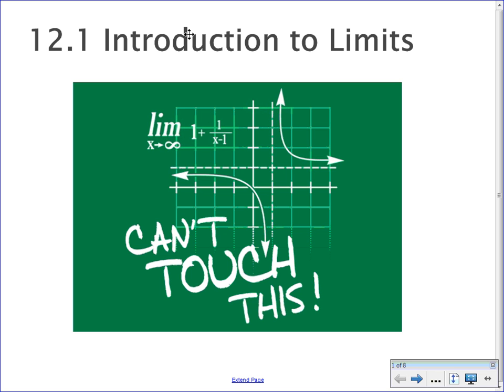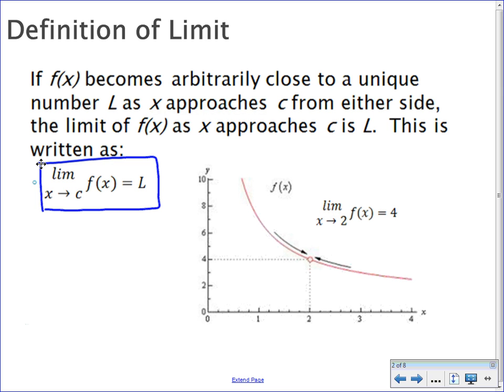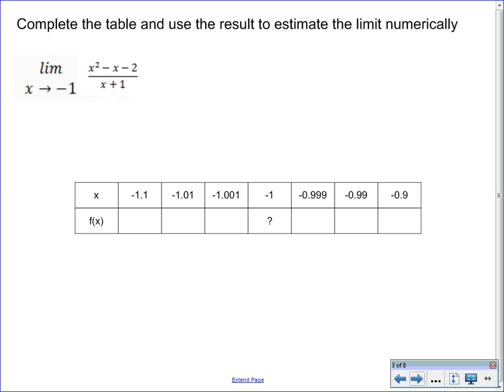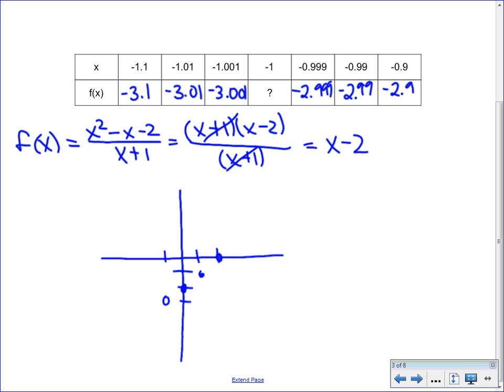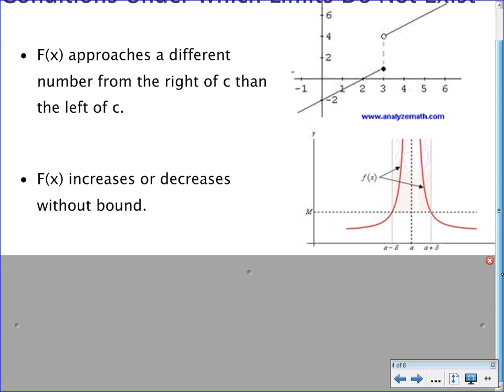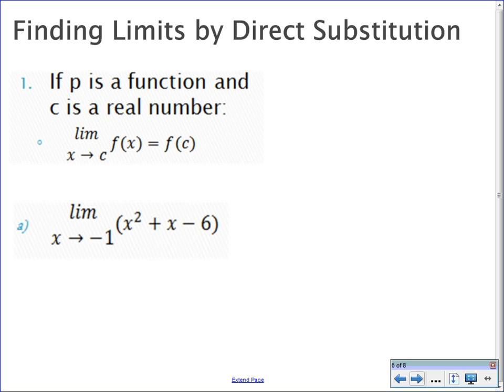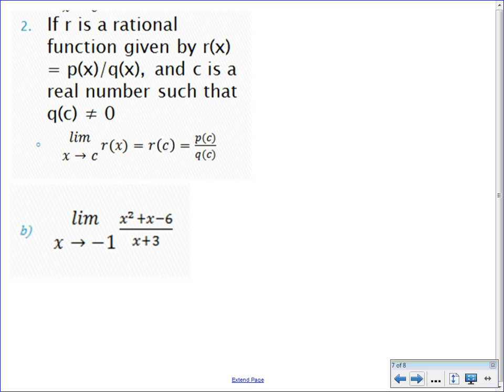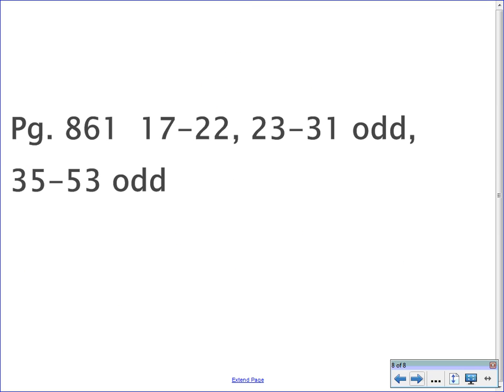12.1 Honors Pre Calculus Notes